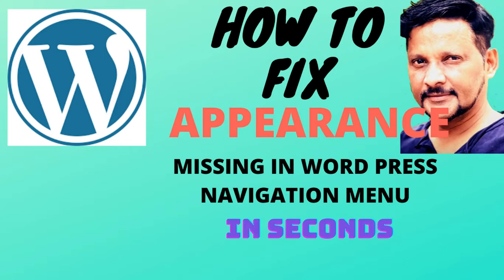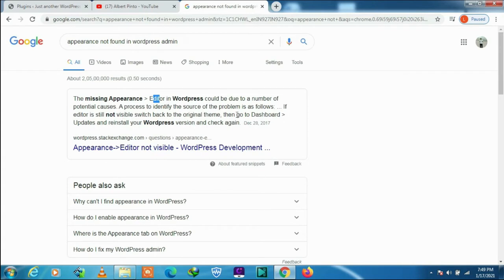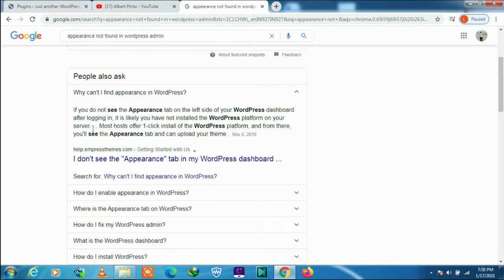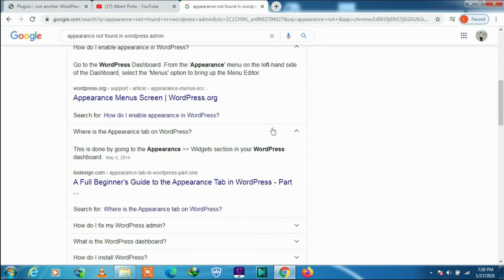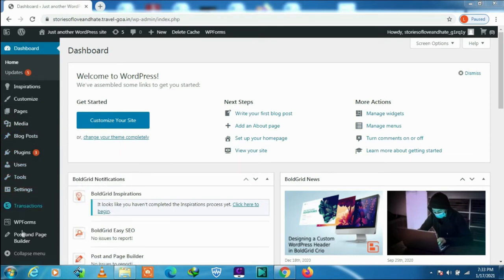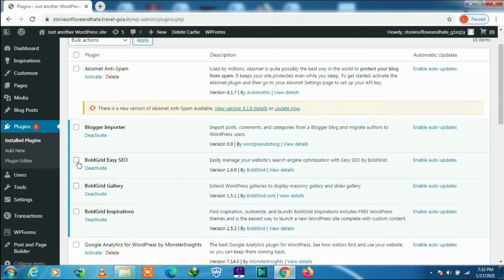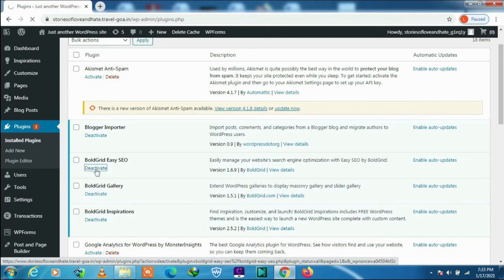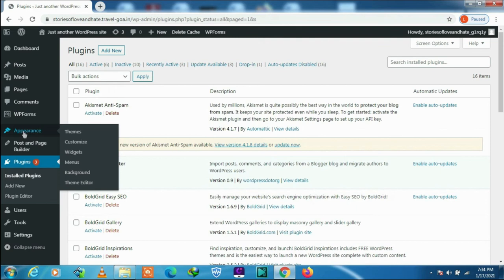Appearance Menu WordPress Missing - 2022 | WordPress Tutorial for Beginners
Appearance Menu WordPress Missing - 2022
How to fix appearance menu missing in WordPress theme
Appearance menu not showing - why?

You Want To Visit Goa? Want To Explore Goa - Click This Blog Link For More Updates

Are You A Lover Of Poetries? Visit This Blog

How About My Konkani Songs...Hit This Link To Enjoy:..

2. Feni - TheTraditional Drink of Goa - Sweet Voice of Nephie Rod and The charming Girl - Karen Cardozo performing - You will love it